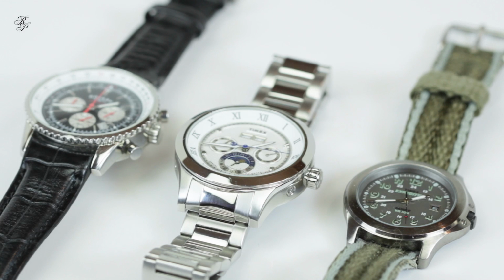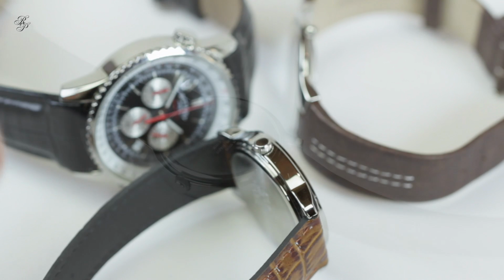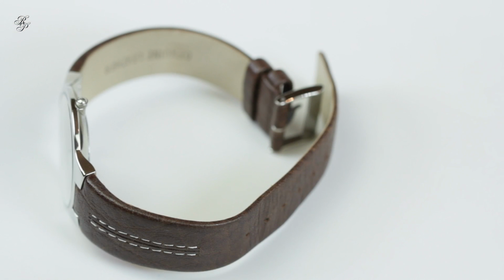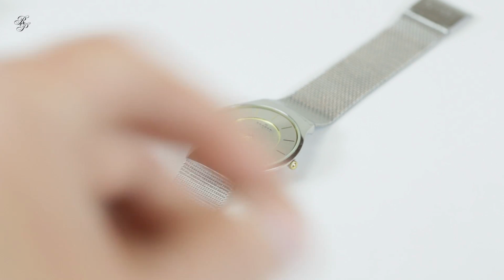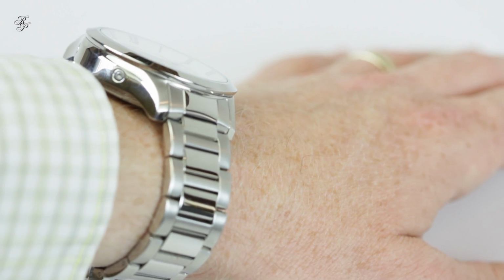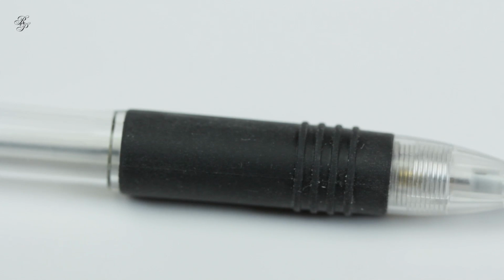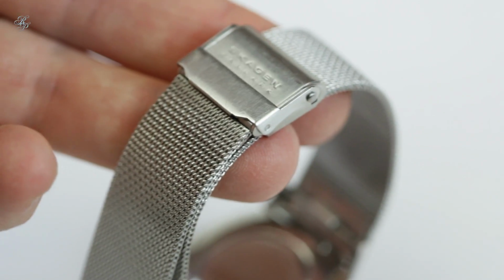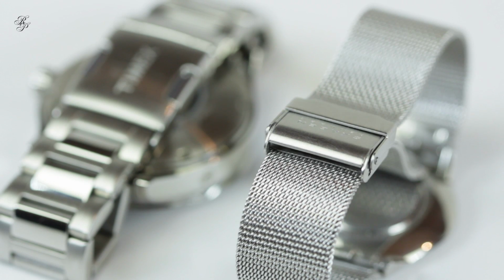How to choose a watch band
Compared to the average length of the YouTube how-to video, this guide to choosing a watch band is the equivalent of a novel. But I think you'll appreciate it once you've watched it, because you'll get a good idea about the variety of watch bands on the market and you'll know what to look for when you shop for a watch. Enjoy!

I am an author, filmmaker, photographer and consultant. I make infrequent videos on a wide range of topics.